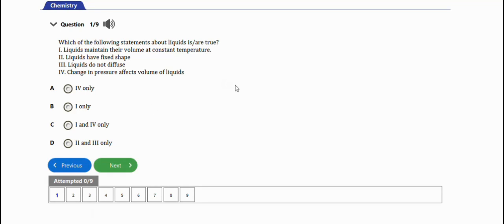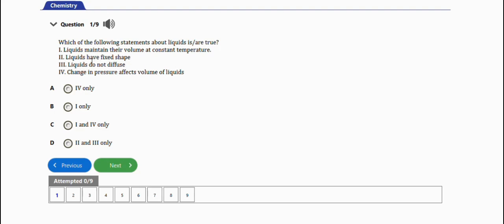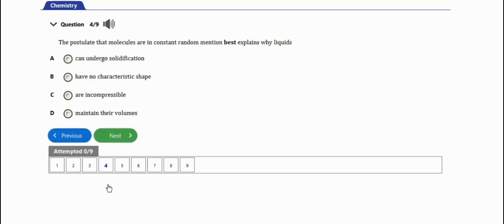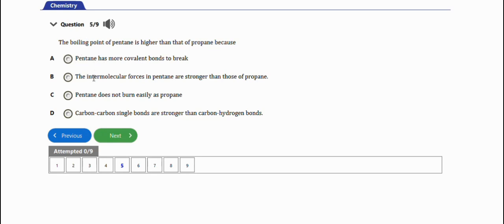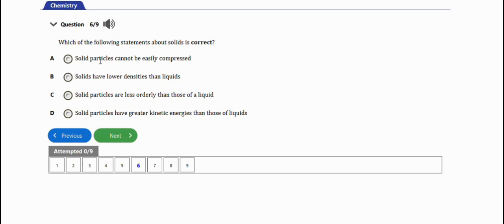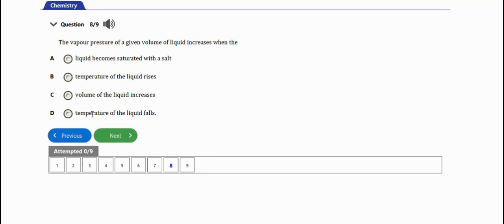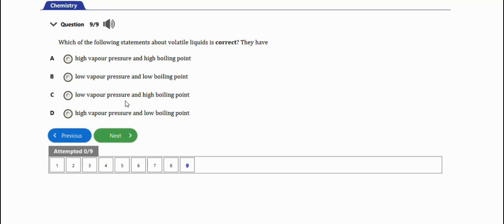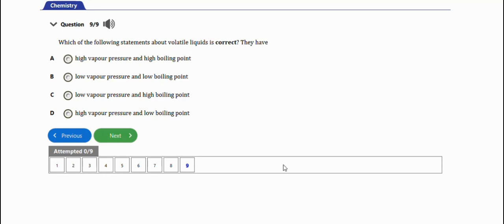WAEC Chemistry Tutorial Questions & Answer 2024 On Solid & Liquid (Top 8)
WAEC Chemistry Tutorial Questions And Answers On Solid And Liquid

Solid/liquid is one of the basic problems in WAEC chemistry

In this WASSCE or WAEC chemistry tutorial video, I answered WAEC chemistry 8 Questions on solid and liquid

This video is a definite guide to smashing questions on solid and liquid in WASSCE or WAEC chemistry questions and answers.

WAEC Chemistry questions and answers

WAEC Chemistry tutorial

eaglesclass academy